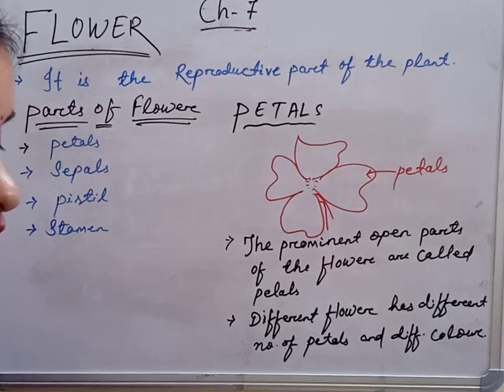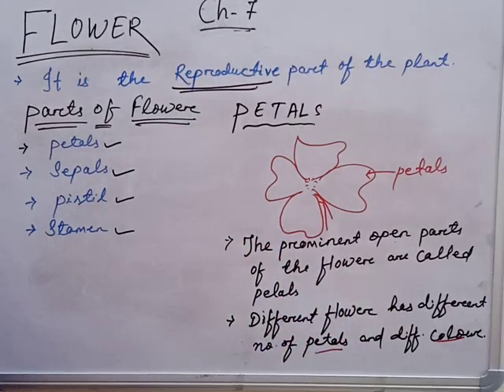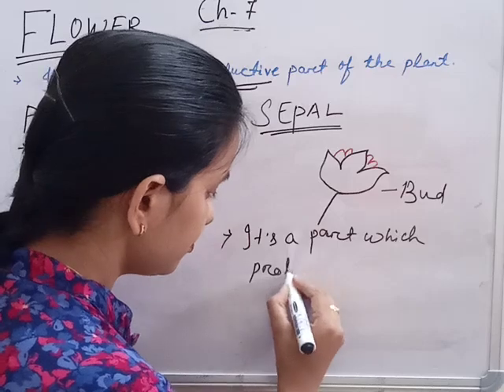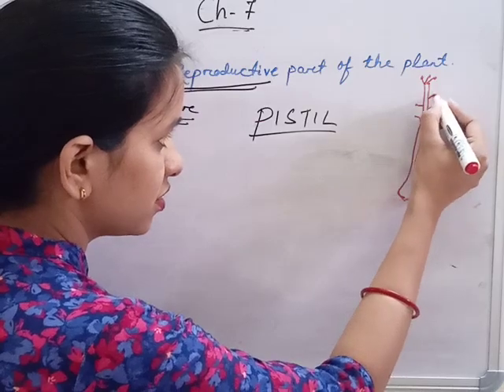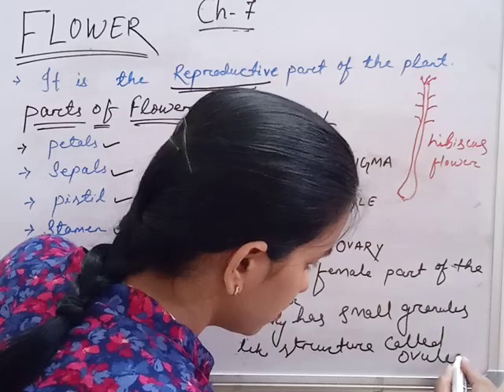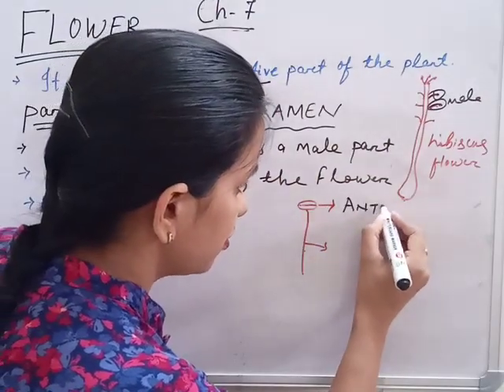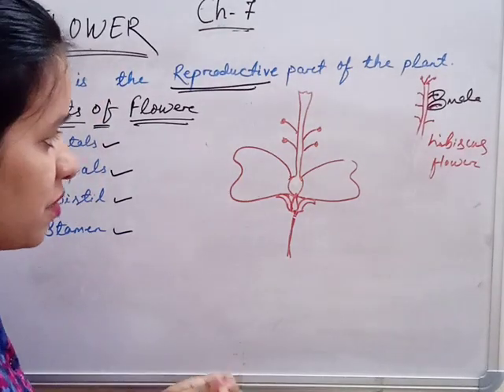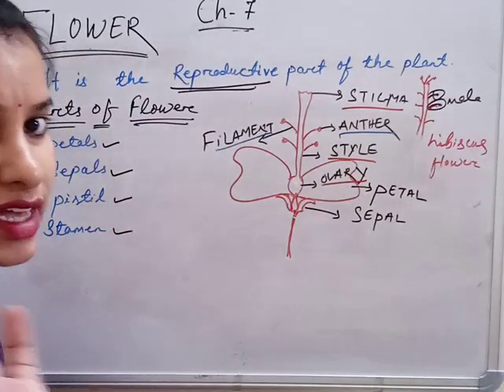Flower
Class-6 ch-7